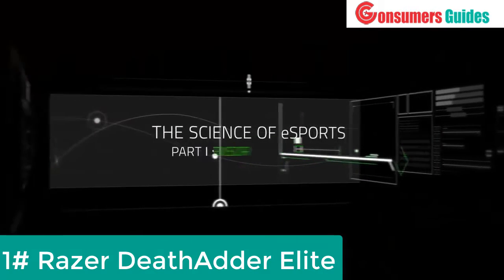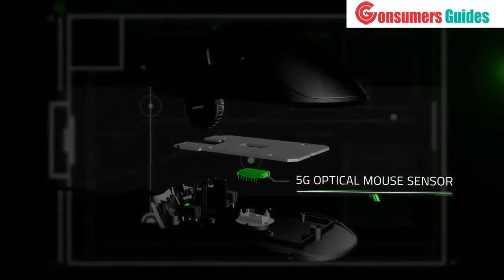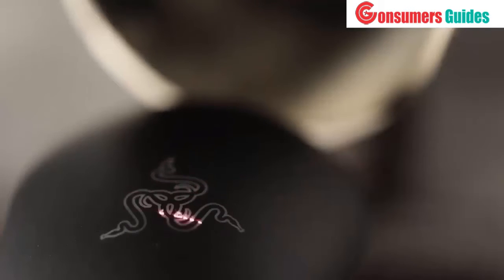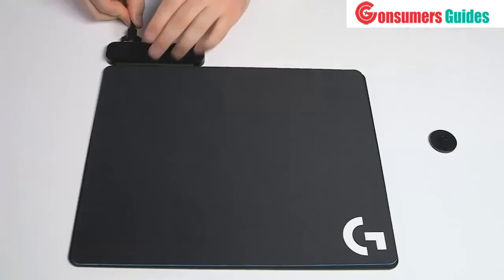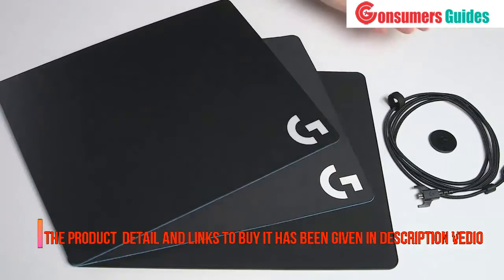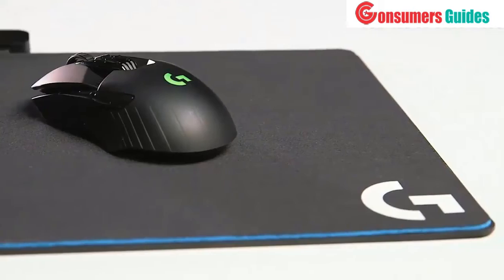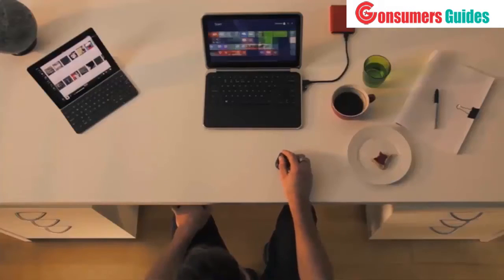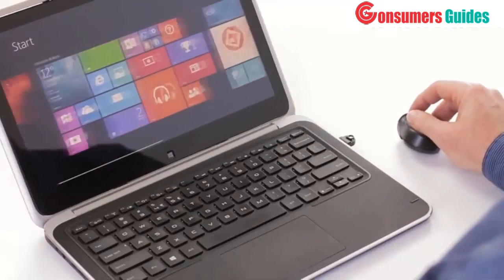Top 5 : Best Gaming Mouse Reviews In 2020 - You Can Buy On Amazon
1. Razer DeathAdder Elite - Chroma Enabled RGB Ergonomic Gaming Mouse - World's Most Precise Optical Sensor

2. Logitech G Powerplay Wireless Charging System for G703, G903 Lightspeed Wireless Gaming Mice

3. Swiftpoint GT Wireless Ergonomic Mobile Mouse with Truly Natural Touch Gestures

4. HyperX Pulsefire FPS Gaming Mouse

5. PICTEK Gaming Mouse Wired [7200 DPI] [Programmable] [Breathing Light] Ergonomic Game USB Computer Mice RGB Gamer PC Laptop Gaming Mouse

Today, we reviewed the 5 best gaming mouse that you can buy this year. I made this list after testing many different gaming mouse and i ranked these based on their price, quality, durability and more.